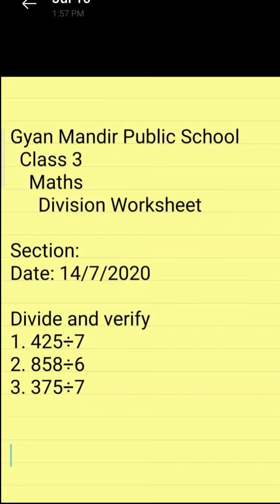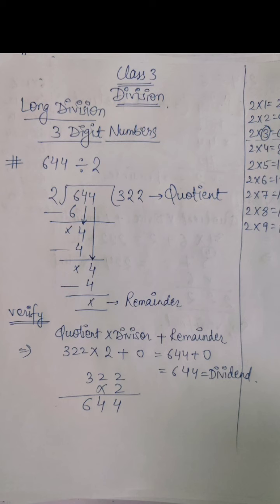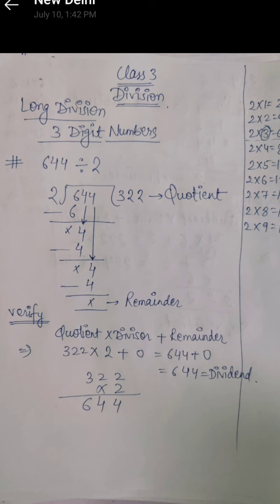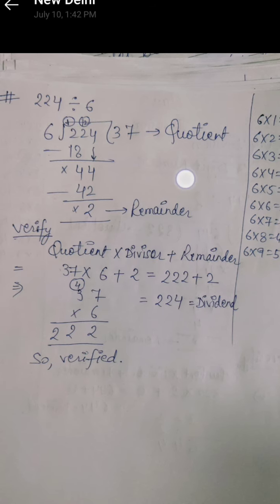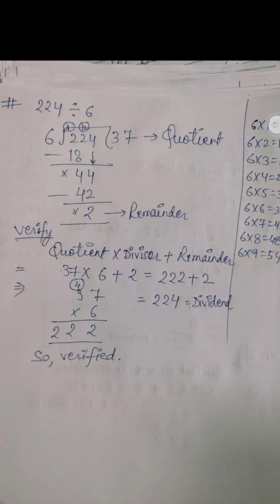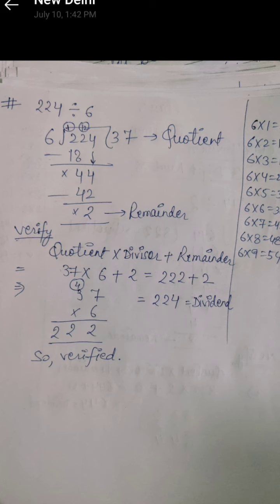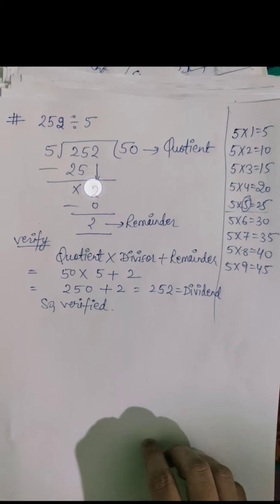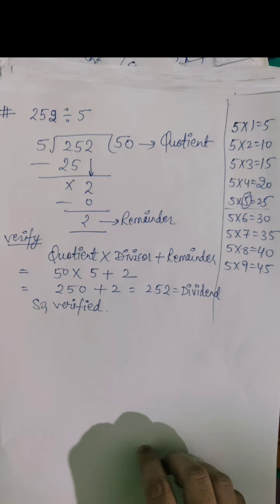GMPS || Maths || Class 3 || 14th July 2020 || Lecture 66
Ch 5 Division - long division (3 digit number)